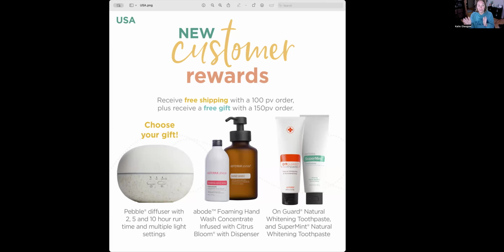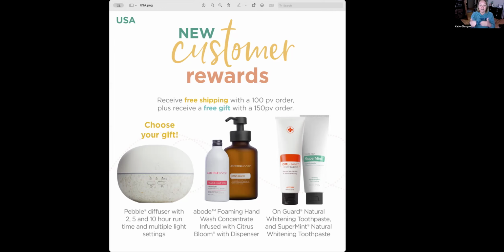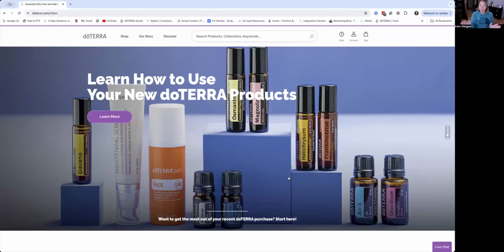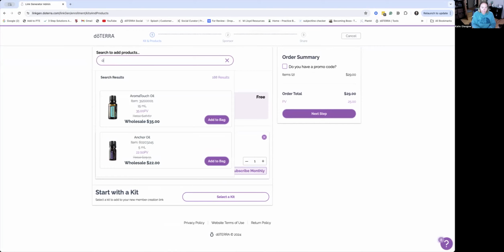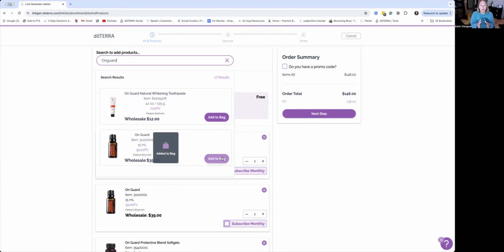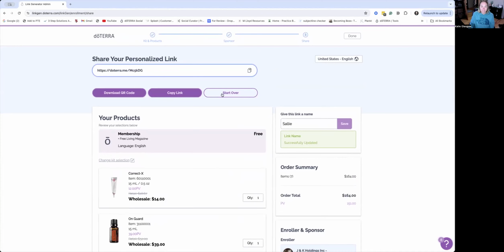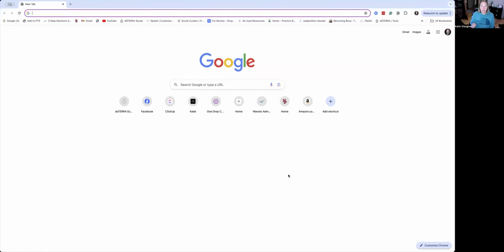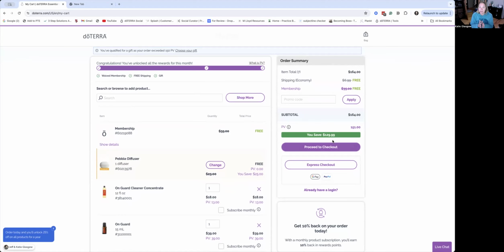Tips on Using Link Generating and Helping Your Friends Get Started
In this video, I share some simple tips with lots of verbiage on how to talk to your friends and family about getting their own wholesale account with doTERRA.

It can be easy and fun, and this video is full of tips on doing it without feeling weird or awkward.